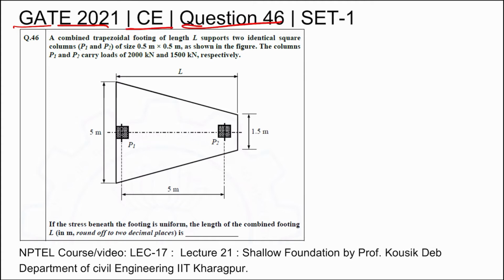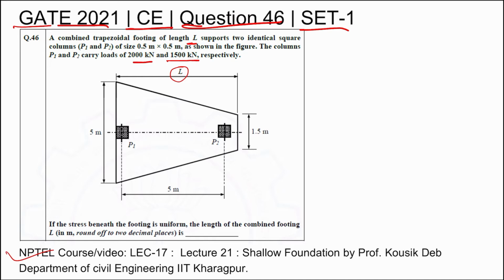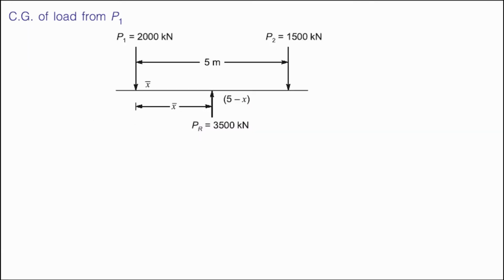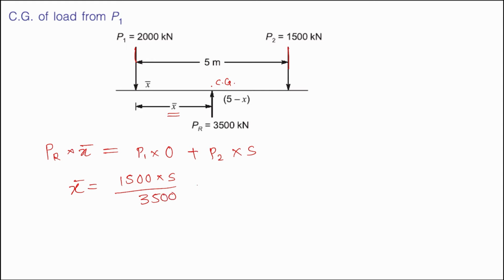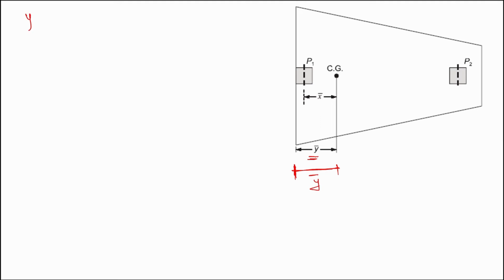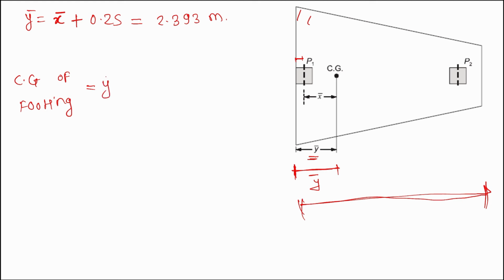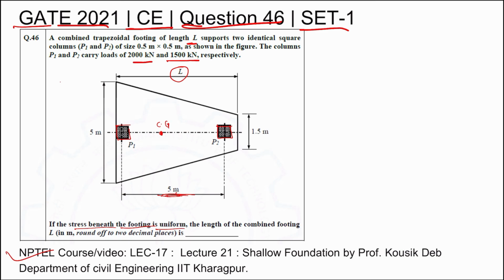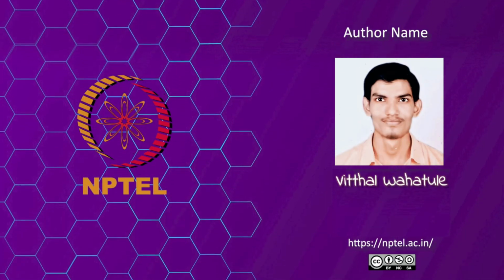Q46 CE 2021 S1